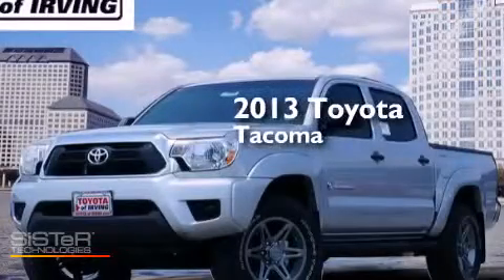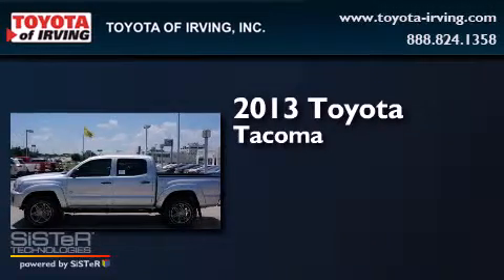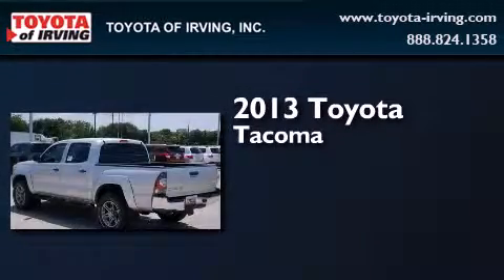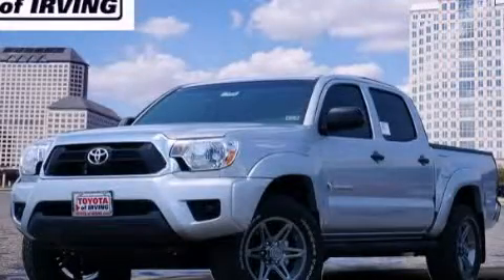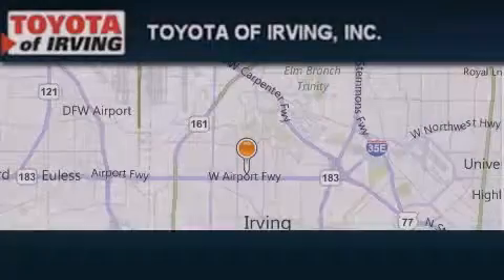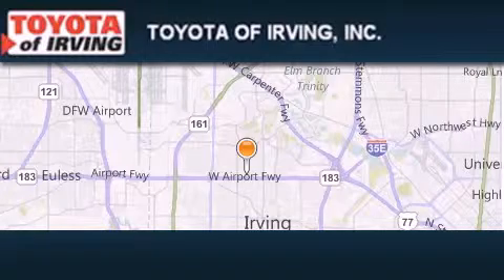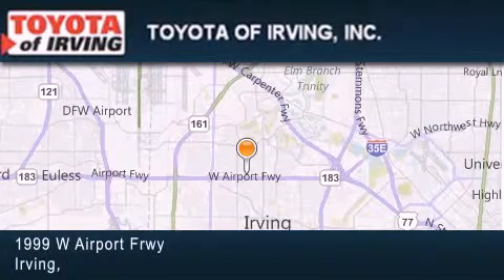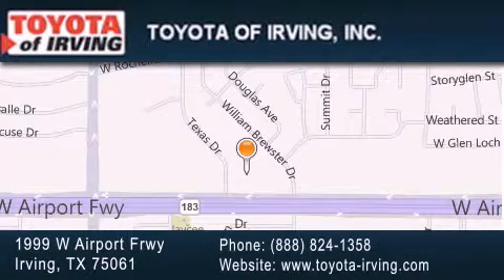2013 Toyota Tacoma Dallas TX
We've been honored to serve the Irving TX area , we promise that your experience at our dealership will exceed your expectations ! Year : 2013 Make : Toyota Model : Tacoma Engine : I4 2.7L Trans . : Automatic Exterior : Silver Streak Metallic Miles : 7 Toyota of Irving 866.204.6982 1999 W. Airport Frwy Irving , TX 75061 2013 Toyota Tacoma Irving TX